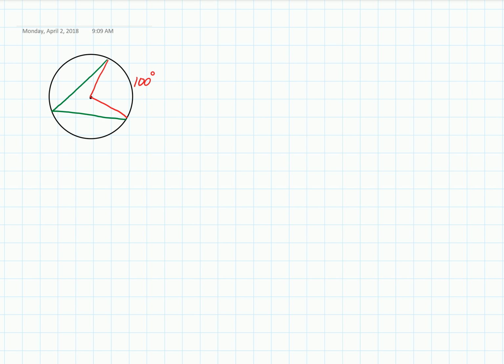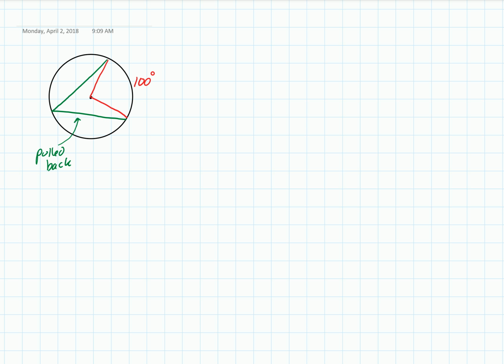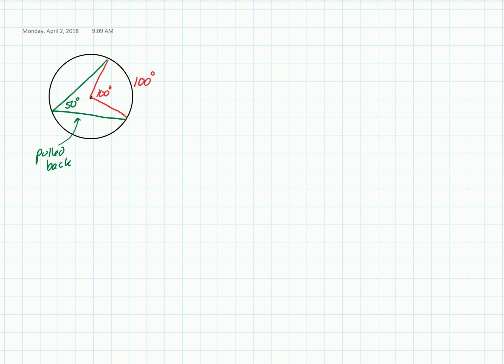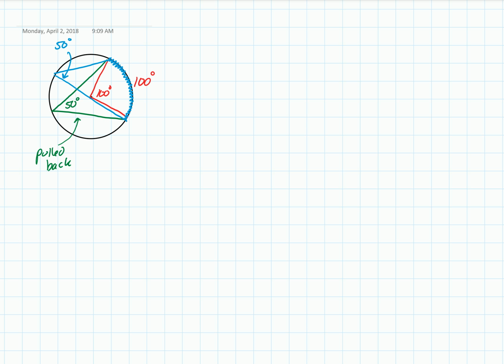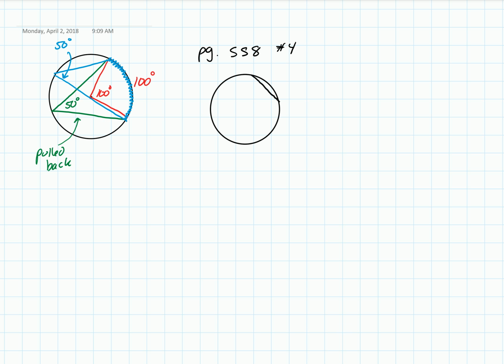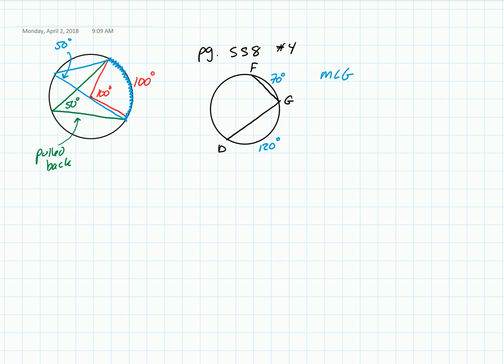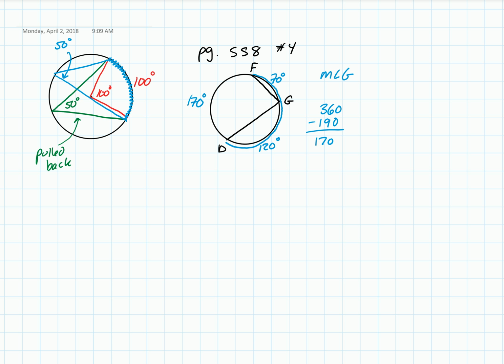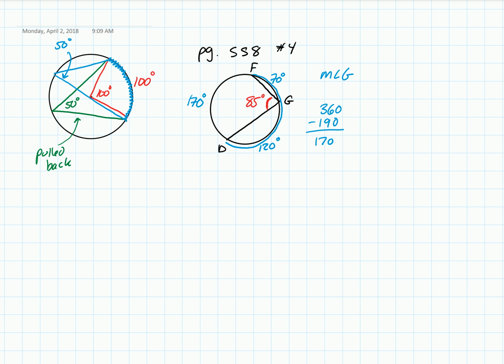Sub Video A